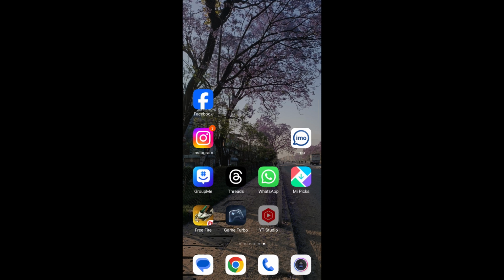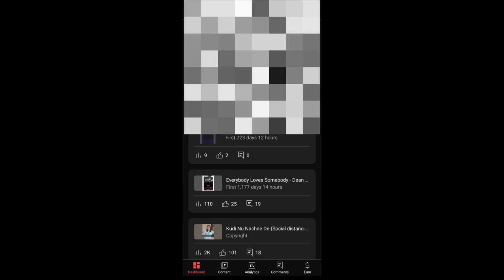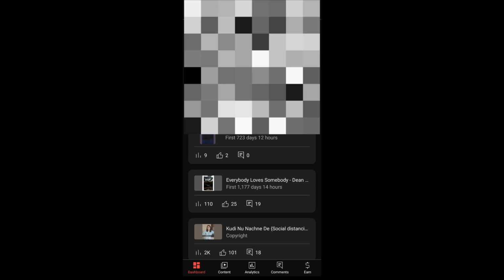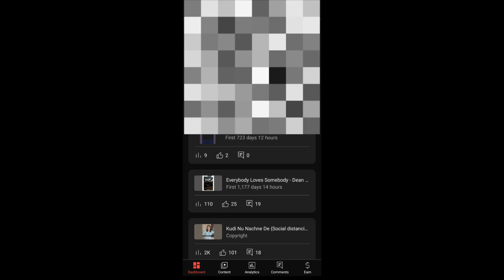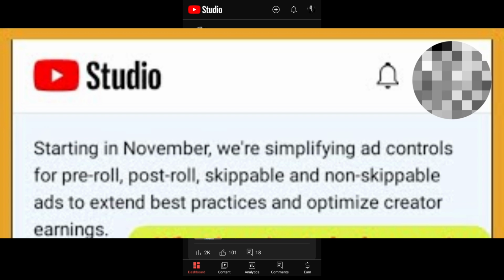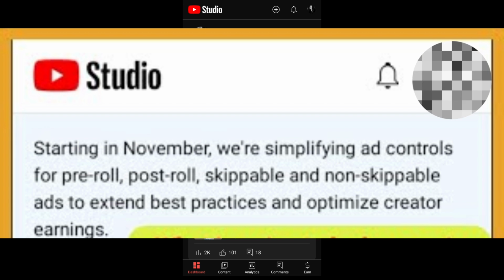What's New On Upcoming YouTube Update?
Learn, What's New On Upcoming YouTube Update.

YouTube Studio is constantly being updated with new features and tools to help creators succeed. In this video, we'll take a look at some of the most exciting new features that are coming to YouTube Studio in the upcoming update.